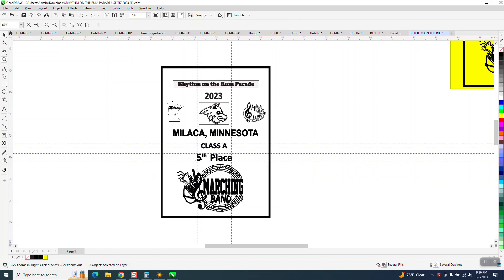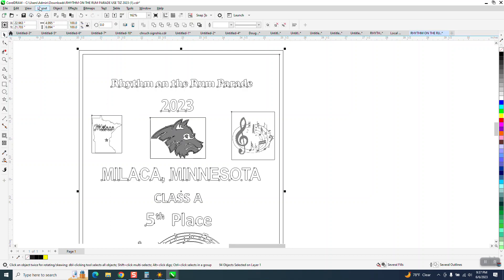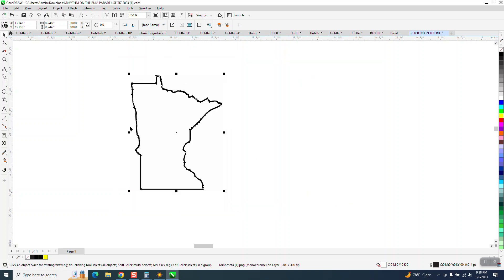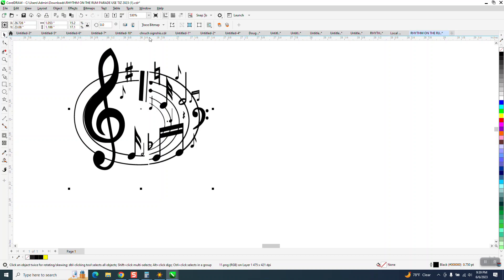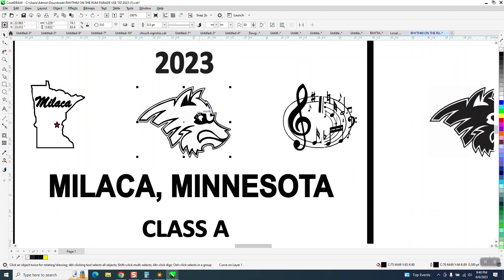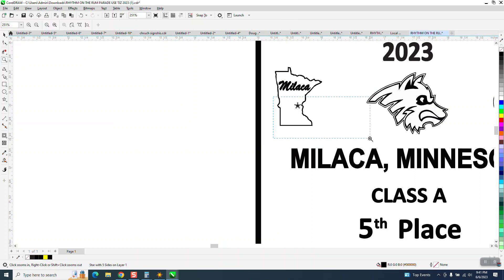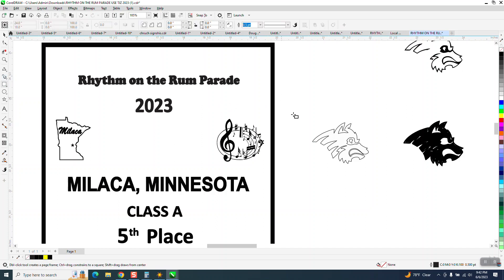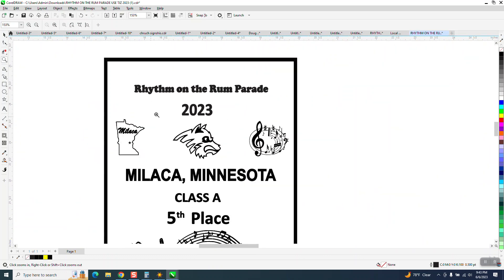CorelDraw Tips & Tricks Remove Bounding Boxes